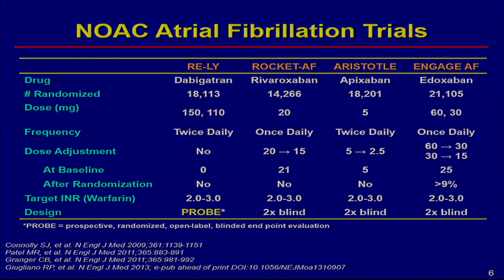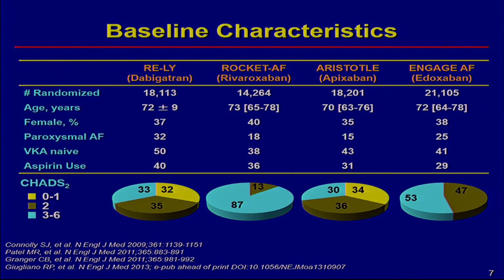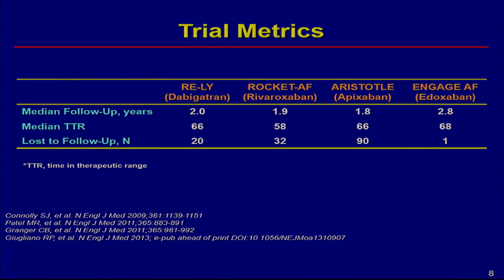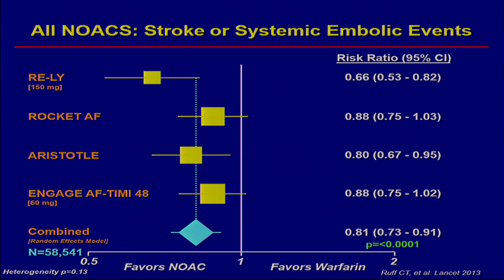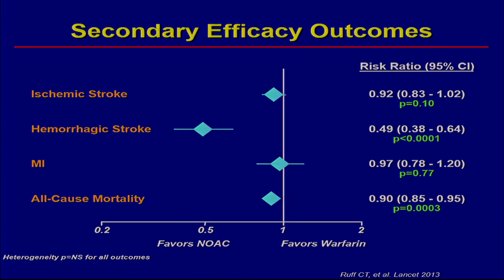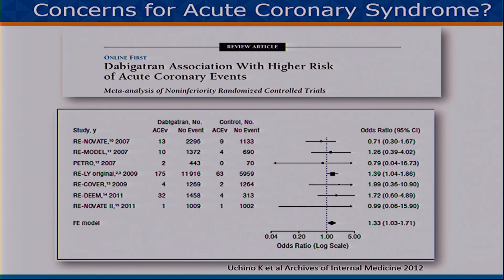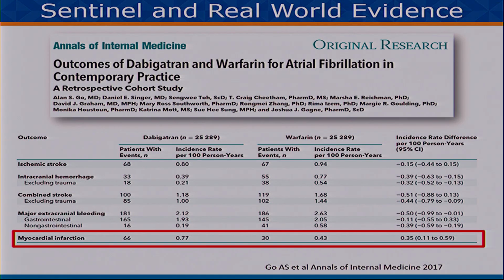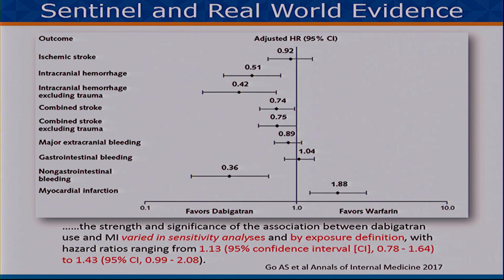03/06/2018 - Session 1: Hernandez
ADRIAN HERNANDEZ
Vice Dean for Clinical Research
Duke University School of Medicine